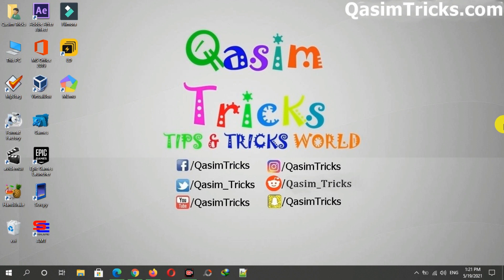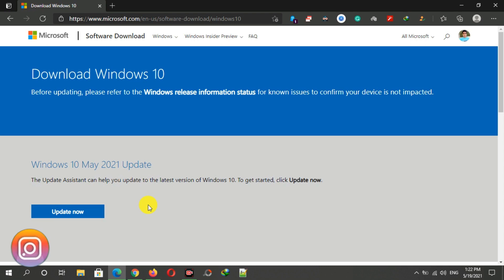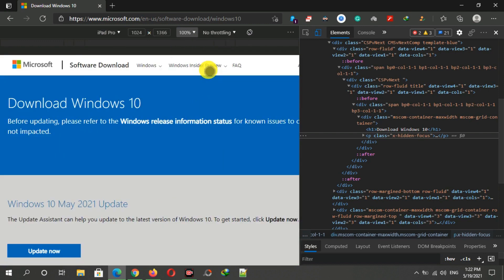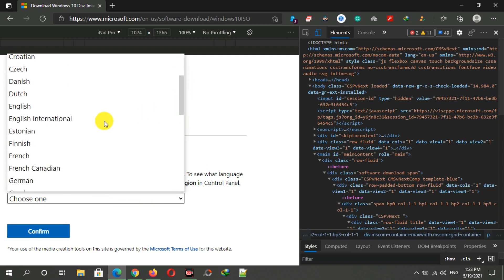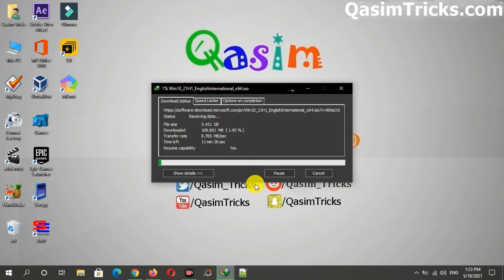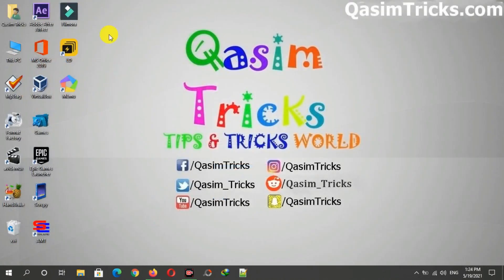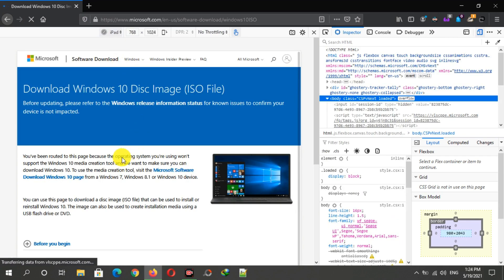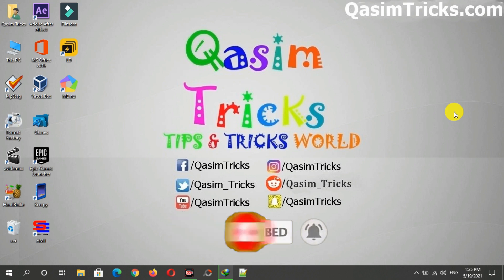Windows 10 ISO | How to get Windows 10 ISO File from Microsoft Official Website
Welcome to Qasimtricks, this video is about how to get the windows 10 iso file. Microsoft has released the Windows 10 update  today and now in this video, I showed you the trick of how to get the official windows 10 iso file from the Microsoft site. This is the latest windows 10 update iso file. You can easily get this windows 10 update iso file on your pc and can update to Windows 10 update easily using the ISO file.

✅Links✅